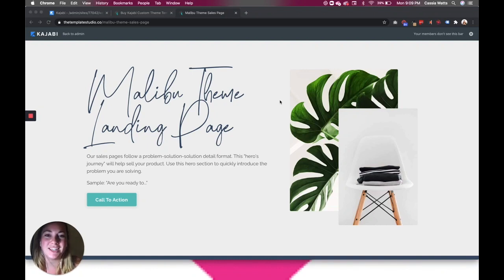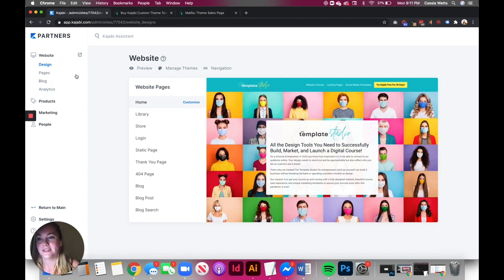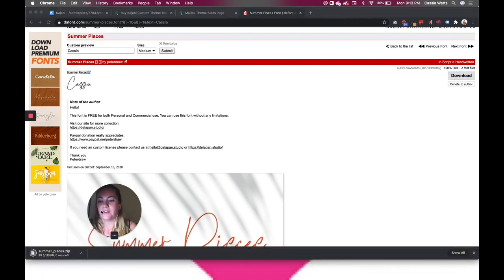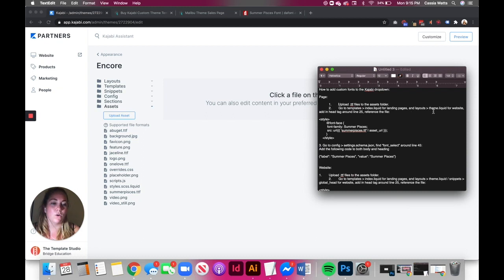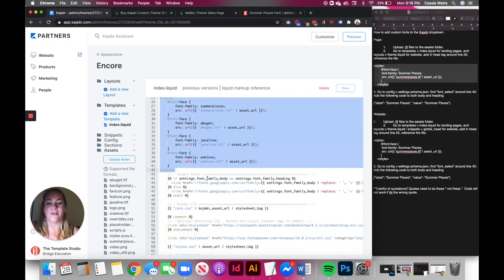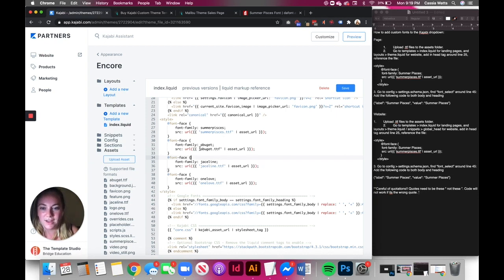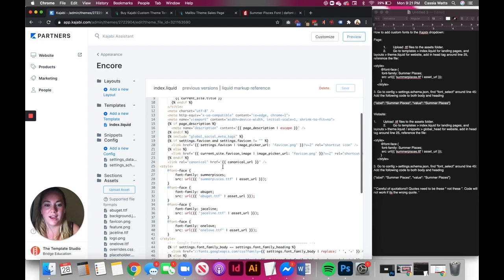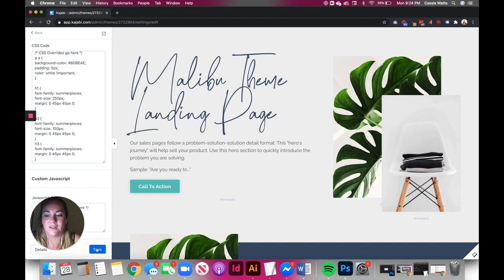How To Add Custom Fonts To The Kajabi Dropdown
Are you wanting to add custom fonts to your Kajabi page? Watch as Cassia gives you step-by-step instructions on how to do it!

No, you don't need to be a coder.